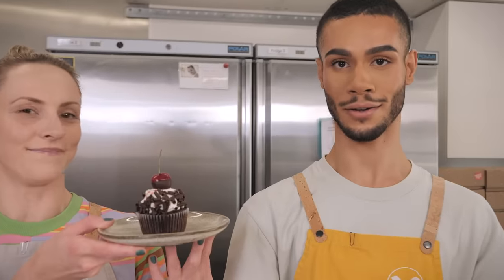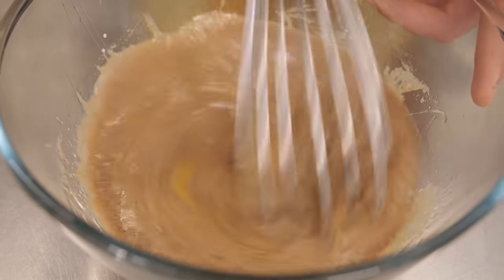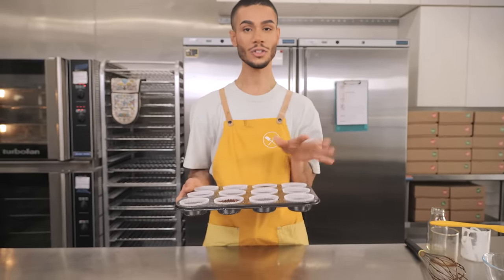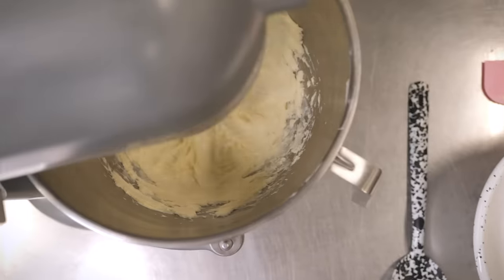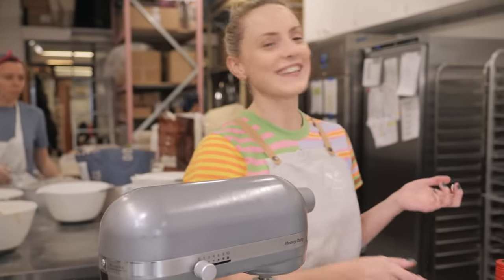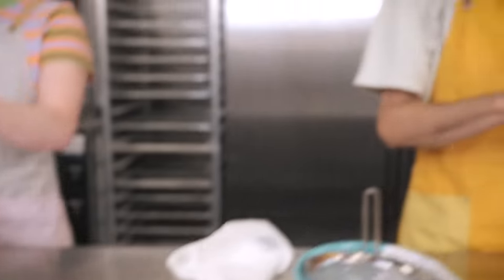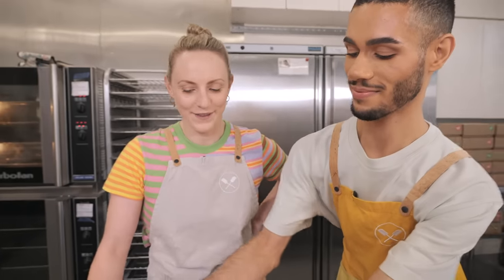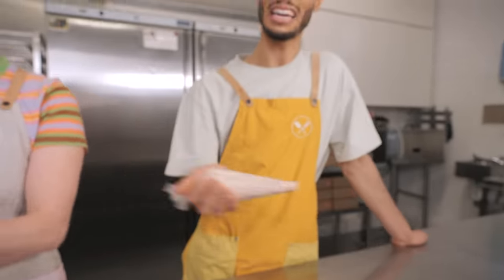Black Forest Cupcake Recipe | Cupcake Jemma Channel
We love Black Forest Gateau, the kitsch, the kirsch, the layers of chocolate cake and whipped cream its a total classic. Sally and Dane decided to cupcakify the classic Black Forest Gateau and they are here to share it with you. And you can share it with us over on Instagram by tagging your photos with cupcakejemma

For the full range of Christmas Bake at Home kits keep an eye

And if you missed the SortedFood Ultimate Cupcake Battle make sure to check it out now!
For the Chocolate Sponge
Preheat Oven to 150C fan assisted (170C non fan)
140g Plain Flour
185g Caster Sugar
30g Cocoa Powder
40g Chocolate Chips
½ tsp Bicarb
¼ tsp Salt
2 Eggs
120ml Buttermilk
120ml Strong Cold Coffee
100g Veg Oil

Icing
250g Unsalted Butter
400g Icing Sugar
3-4 tbsp Kirsch or Cherry Syrup

Cherry Filling
100ml Double Cream
1 tbsp Icing Sugar
6 chopped Cherries
2 tbsp Cherry Syrup

Decoration
12 Fresh Cherries
50g Melted Dark Chocolate
Chocolate Shavings
2 tbsp Cherry Syrup

CAKESTAGRAM: @crumbsanddoilies